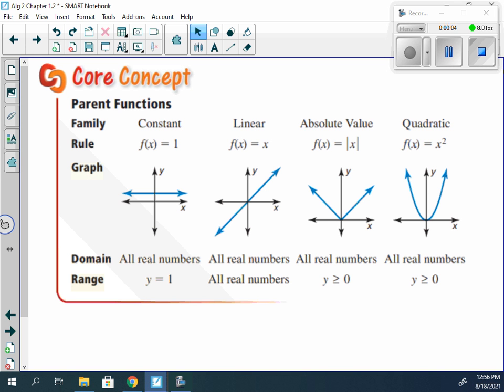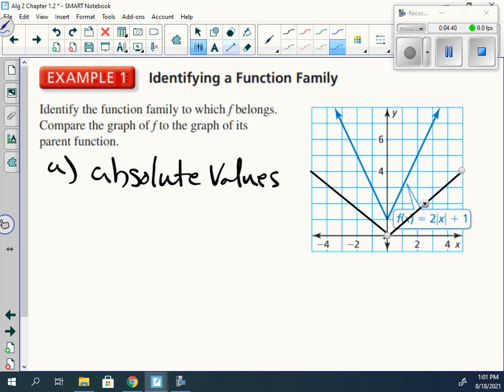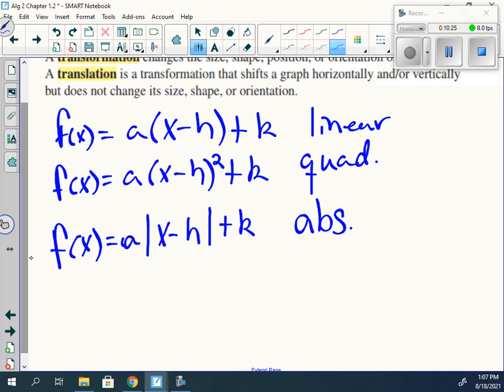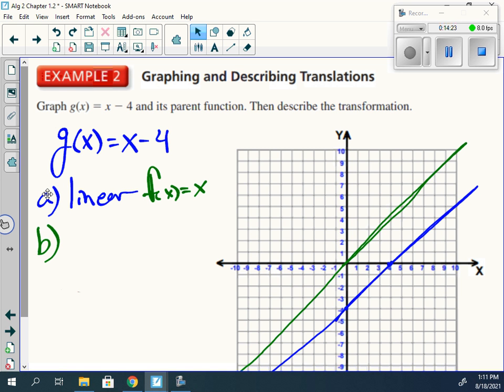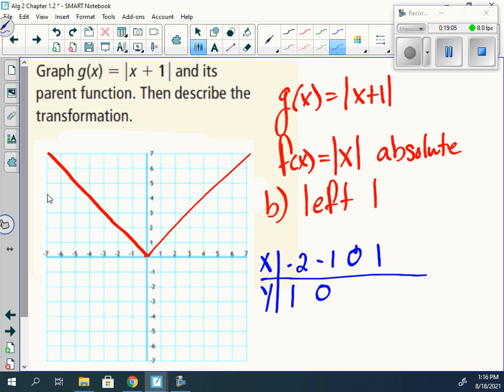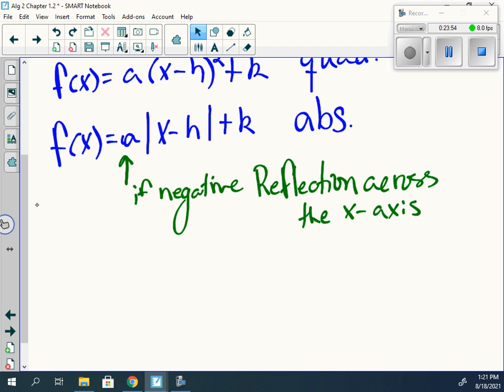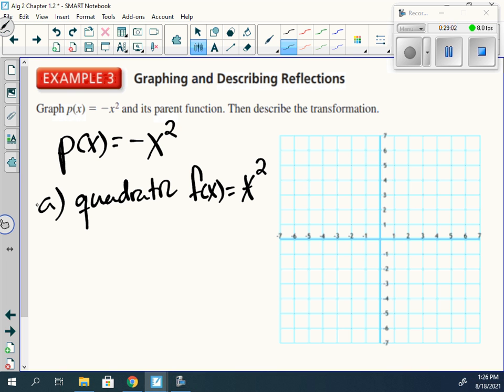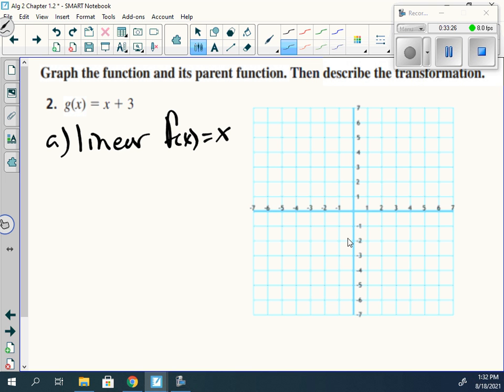Algebra 2 Chapter 1.2 (1)